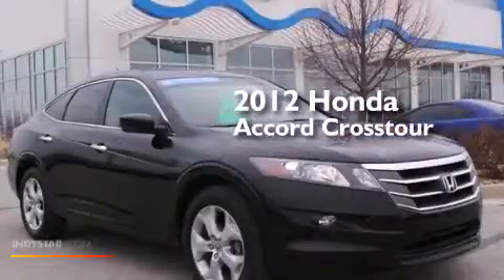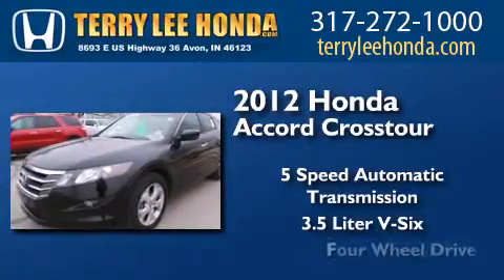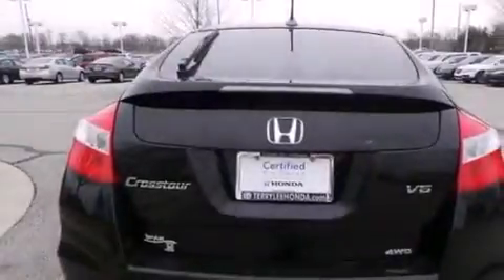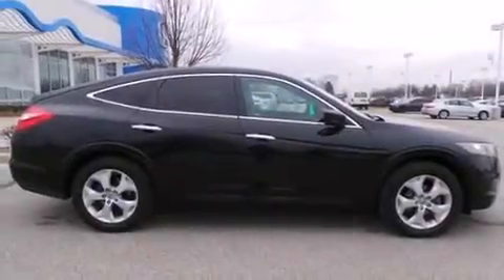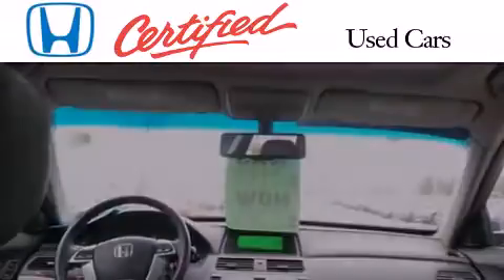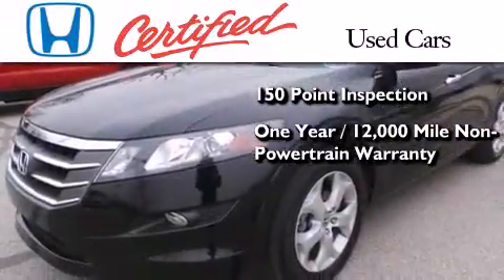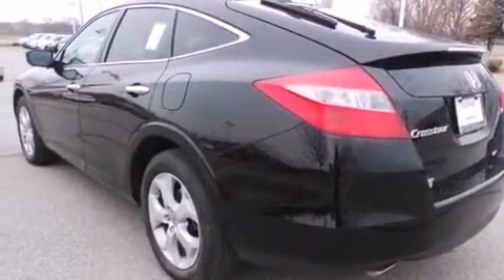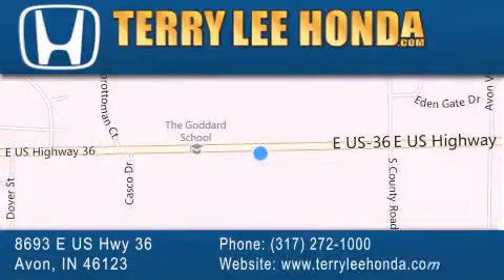2012 Honda Crosstour Certified Indianapolis IN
We have been honored to serve the Avon IN area , we promise that your experience at our dealership will exceed your expectations ! Year : 2012 Make : Honda Model : Crosstour Engine : 3.5L V6 Trans . : Automatic 5-Speed Exterior : Black Miles : 37,881 Interior : Black w/Leather-Trimmed Seats Stock : P2125 Terry Lee Honda 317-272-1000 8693 E. US Highway 36 Avon , IN 46123